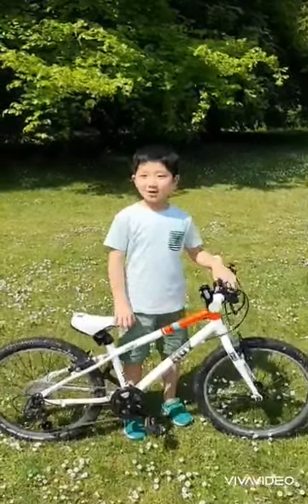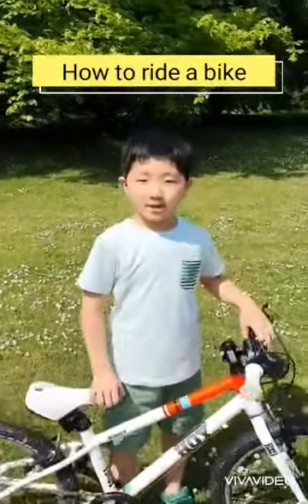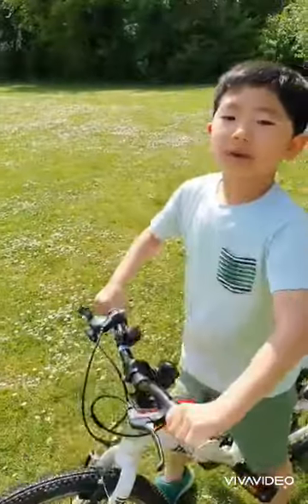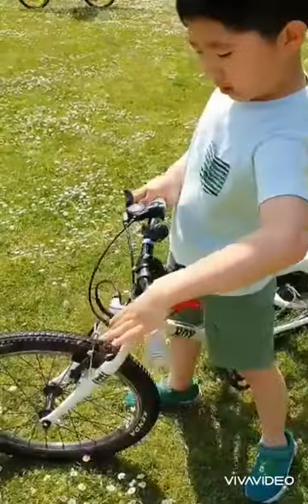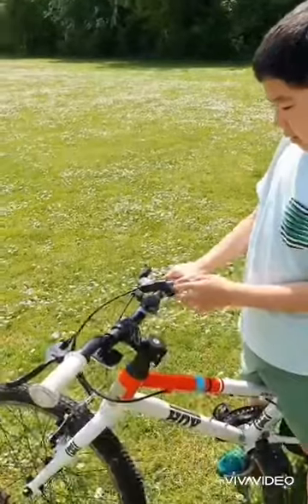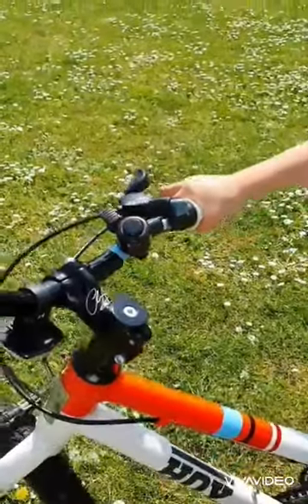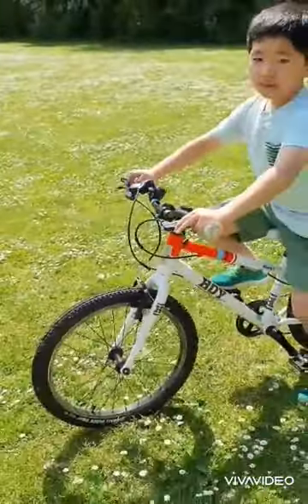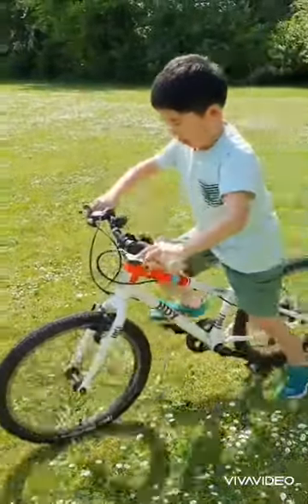Jake's Exercise Video